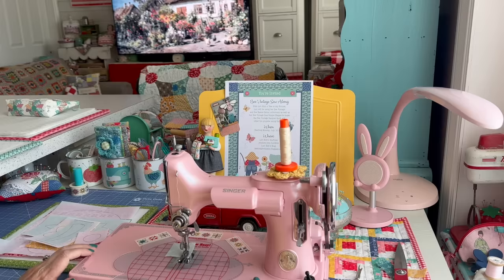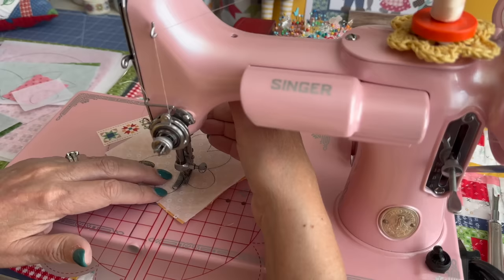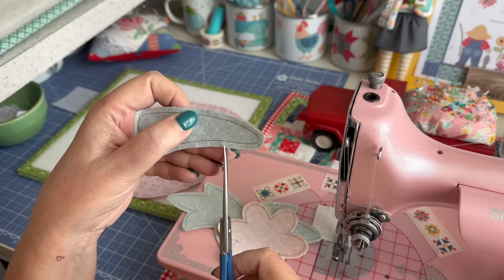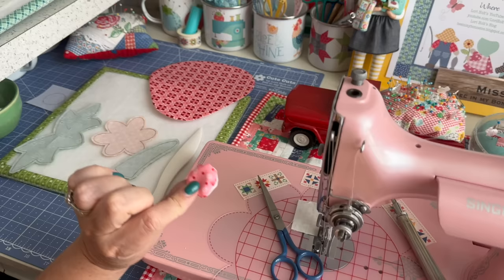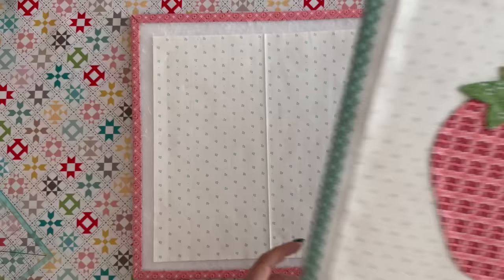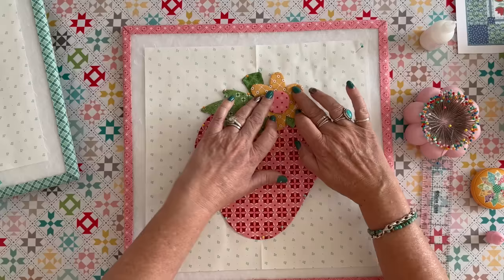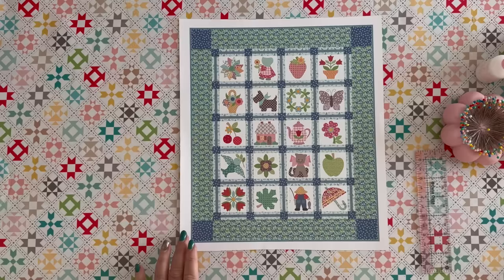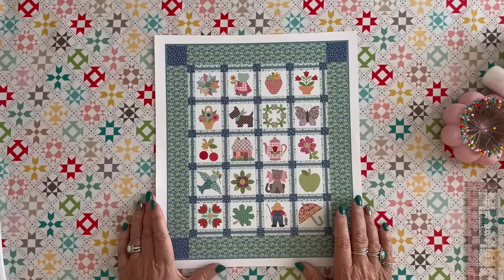Bee Vintage Sew Along - Vintage Strawberry Block Tutorial!!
Welcome to my sewing room...I hope that you enjoy our time together:)
In this video I am talking about my next sew along and showing you how to make the first Applique Block for Week One.
 During this sew along we will be making the BEE VINTAGE SAMPLER  QUILT using the Bee Vintage Fabric collection and some of my other
Bee Basics prints from other of my basics fabric collections.
We will also be using the set of set of Bee Vintage Sew Simple Shapes
for each of the 20 applique blocks in the quilt.
EDIT: Now that the sew along has ended all of the weekly tutorials remain on my blog.
Click here on the following link which takes you to the very last post and within that post  and as per usual like I do with all of my sew alongs, you will find a link to each block tutorial that I did during the sew along.

EACH Monday-Wednesday and Friday during this sew along for one block step by step tutorial each day starting July 10th.
All of the information about this sew along is on my blog in the BEE PREPARED Blog post so please go over for a visit and find out all about it!
I always do a video tutorial for week one of my sew alongs to show you my applique method:)
 I'm sew excited to make this quilt with you!
I hope you enjoy creating your own Bee Vintage Sampler with me:)

Click on this link for the "BEE PREPARED" post on my blog to learn all about the Bee Vintage Sew Along and to download the FREE Sew Along Guide:

How do I applique my Sew Simple Shapes blocks?

Click Here to find out all about my BEE VINTAGE FABRIC & NOTIONS
and other quilts made from my Bee Vintage Set of Sew Simple Shapes:

Click Here to find out all about my BEE DOTS FABRIC & NOTIONS
and even more quilts made from Bee Vintage Set of Sew Simple Shapes:

 (please check your favorite quilt shop to purchase:)
Lori Holt Pretty Pins
Lori Holt Nifty Needles
Lori Holt Red Sewing Scissors
Lori Holt Design Boards
Lori Holt Sew Simple Shapes
Lori Holt Sew In Interfacing